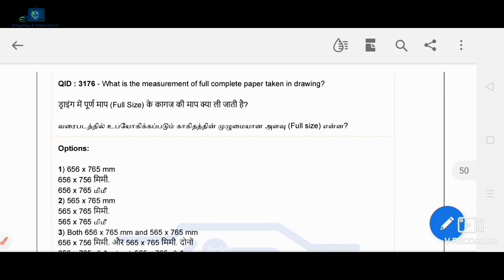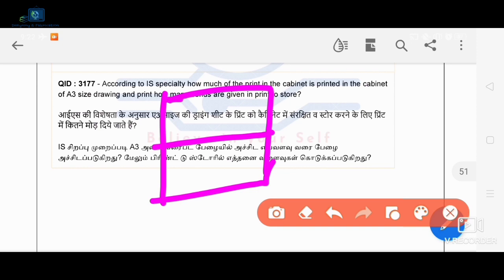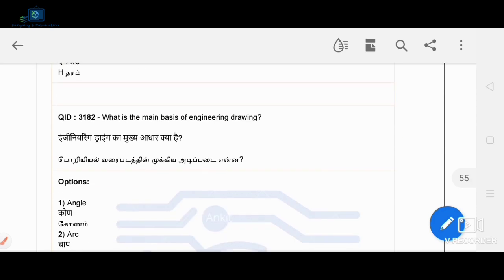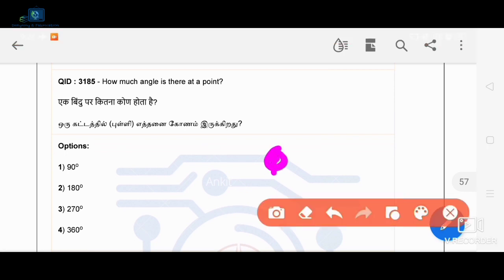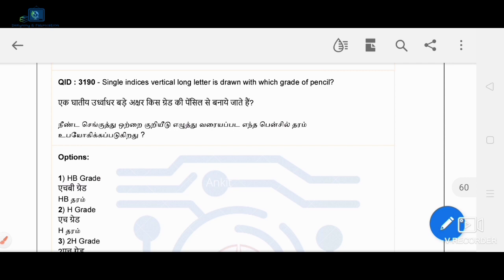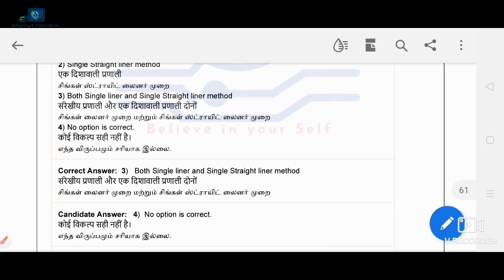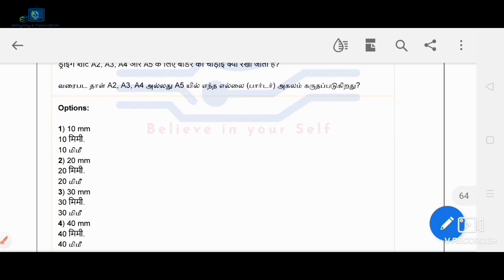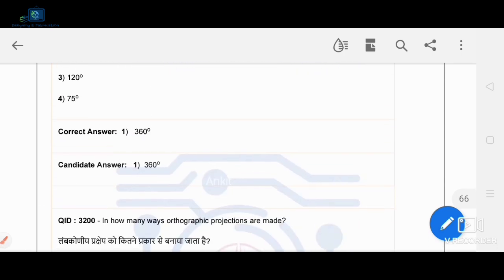engineering drawing ONGC GUJARAT & JODHPUR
Informative videos about ENGINEERING DRAWING ONGC GUJARAT AND JODHPUR PAPER
IT's very useful for all Industrial training students and all Apprenticeship holder plus it's also very helpful for the candidates who are going to apply in various recruitment regarding this technical field.